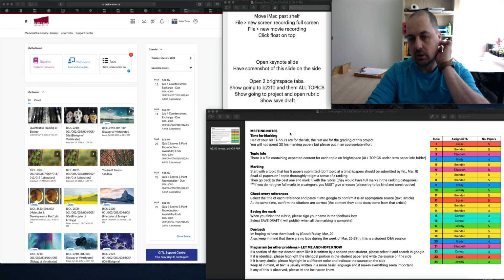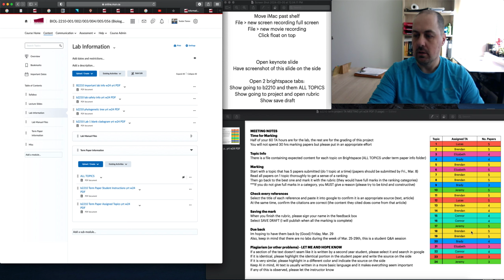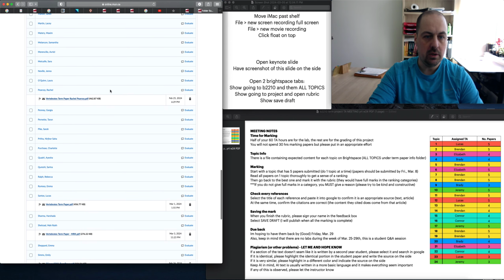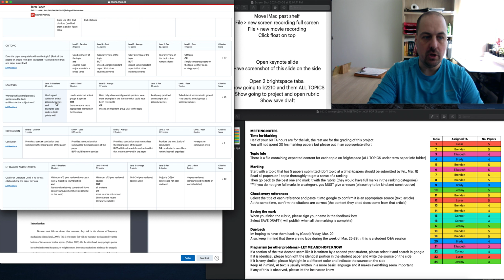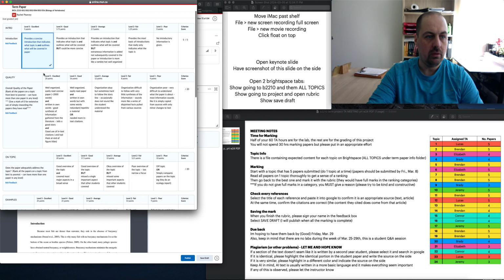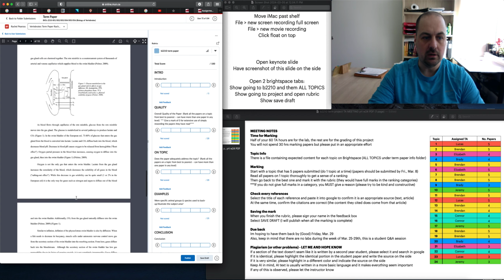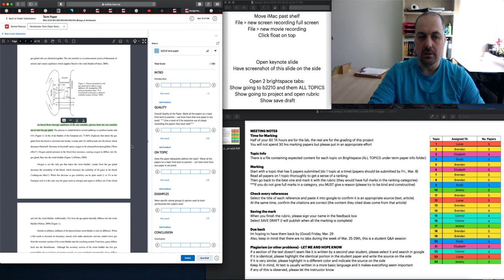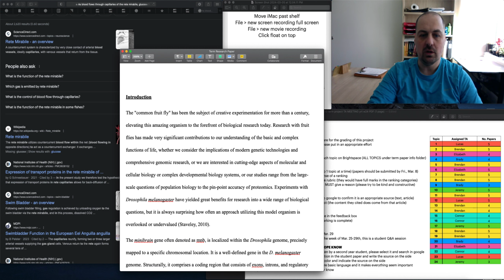Biology 2210 Term Paper Meeting Discussion